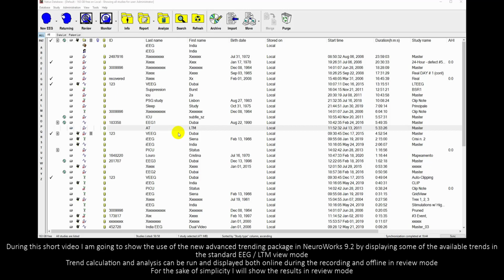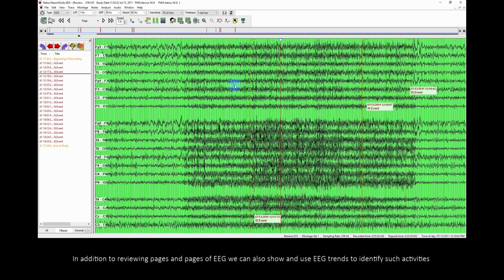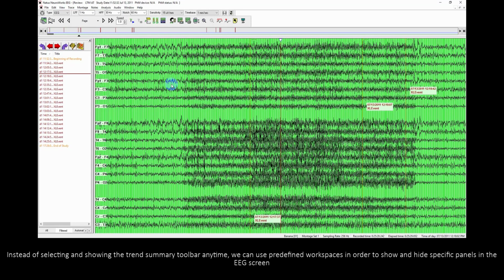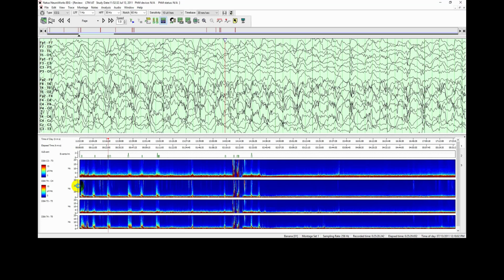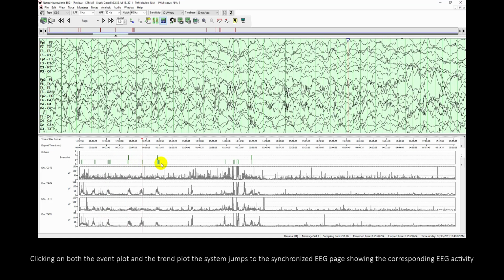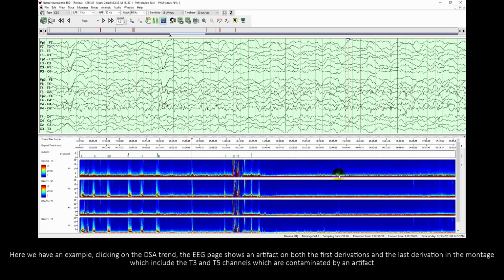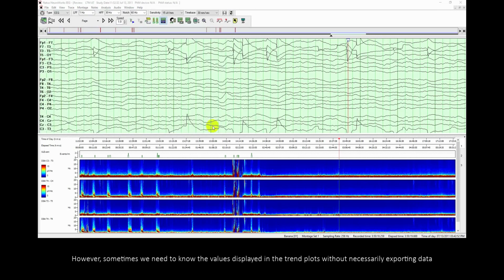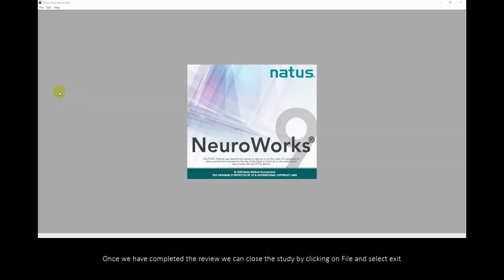Natus EEG Tutorial: NeuroWorks 9 Advanced Trending in LTM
For more information on Natus NeuroWorks EEG software see our